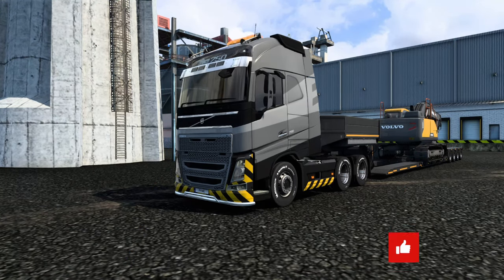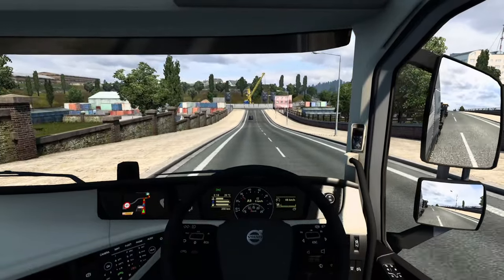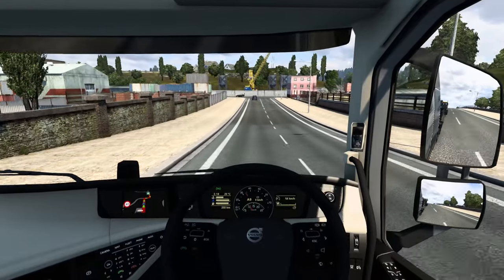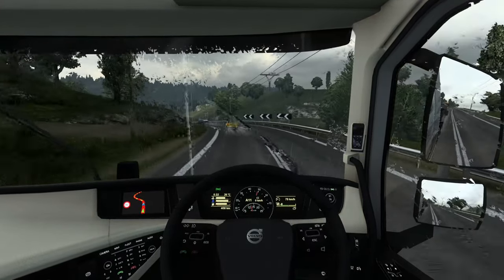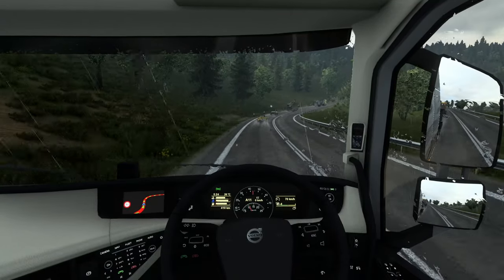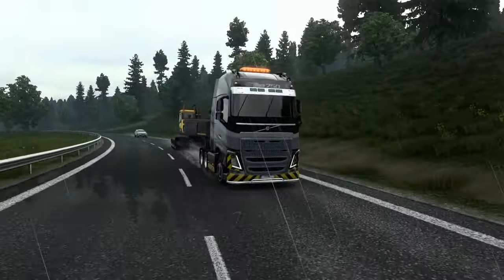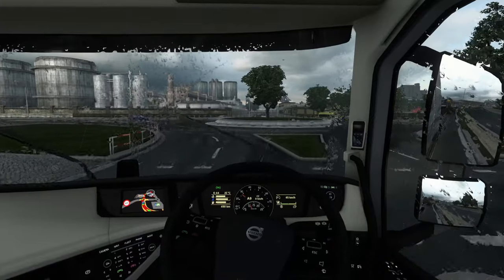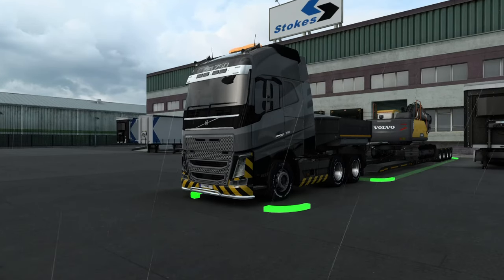ETS2 Volvo Construction Equipment DLC First Look!!! | Euro Truck Simulator 2 (ETS2) Showcase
ETS2 Volvo Construction Equipment DLC First Look!!! Join me as I check out the new Volvo Construction Equipment DLC for Euro Truck Simulator 2 (ETS2), and haul the Volvo EC220E using a Volvo Globetrotter XL!!!